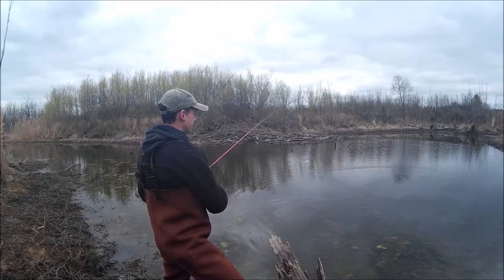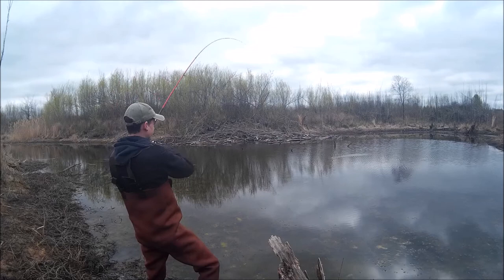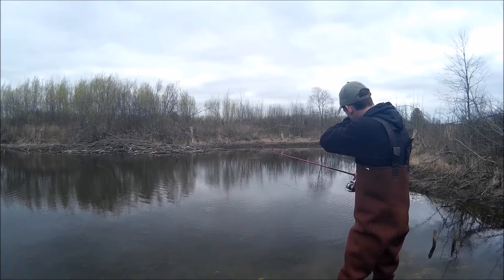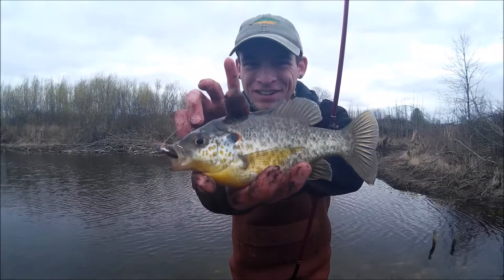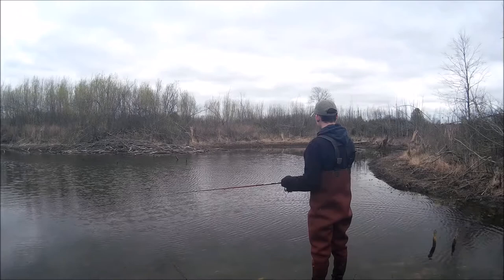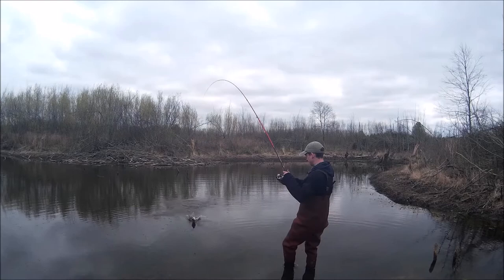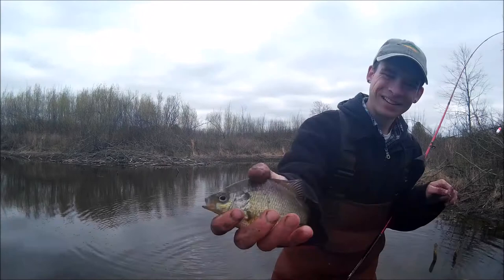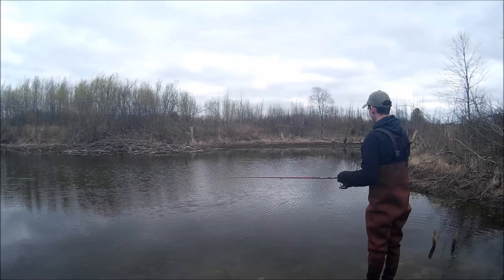Spring Redear Sunfish Fishing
This week I share some tips on how I target Redear Sunfish this time of year